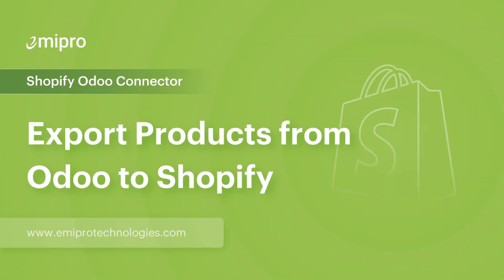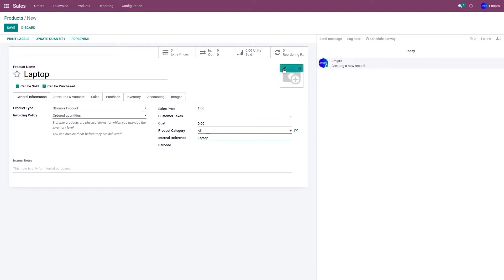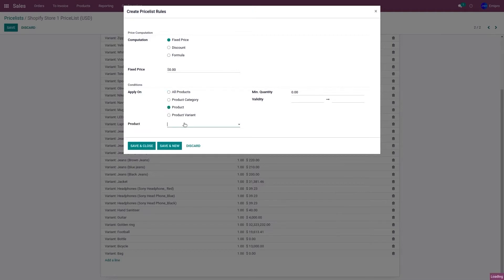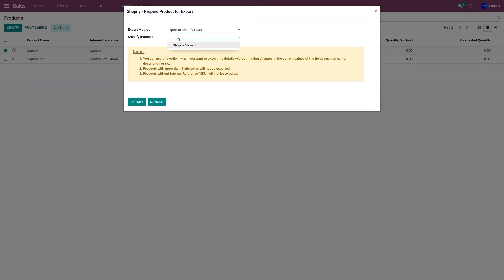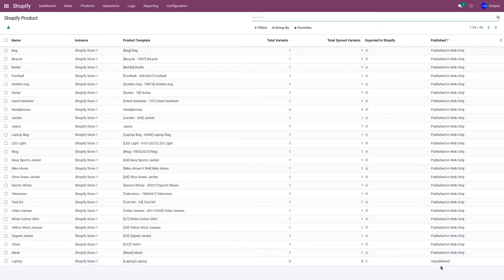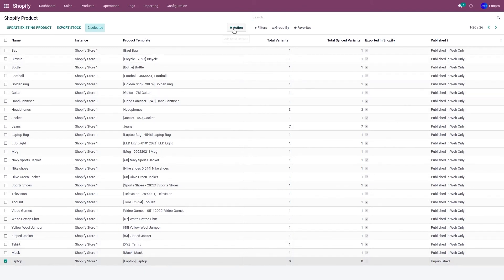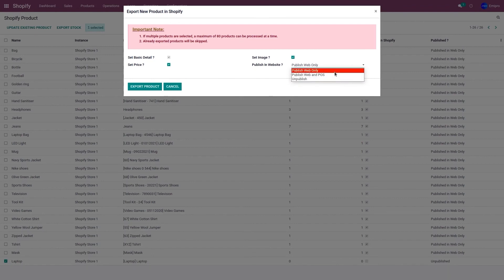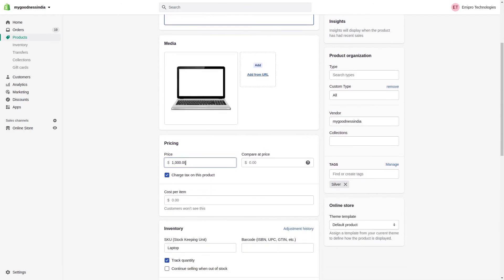Export Products from Odoo to Shopify | Shopify Odoo Connector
In this video, we will learn how to create a product in Odoo and export product details from Odoo to the Shopify store.